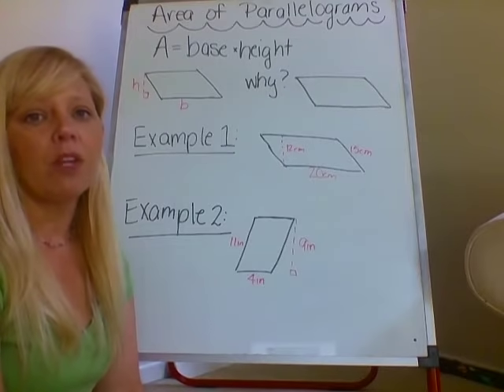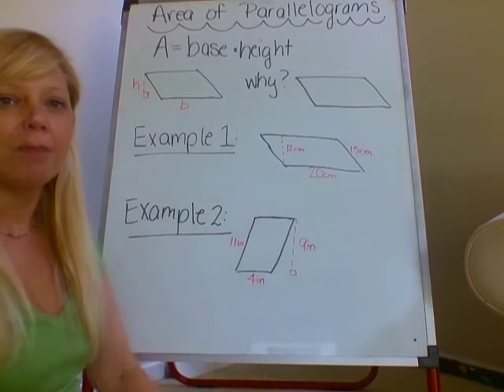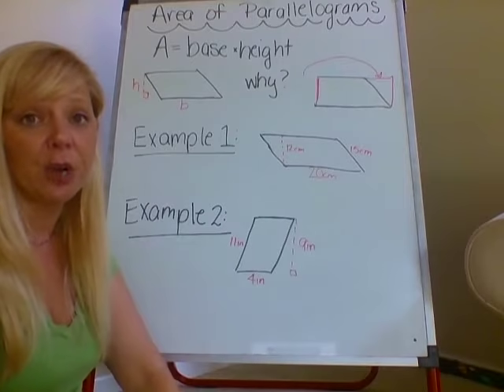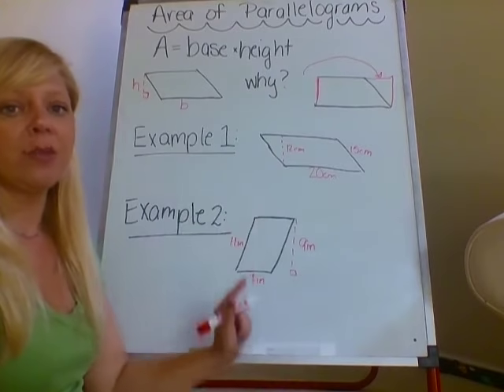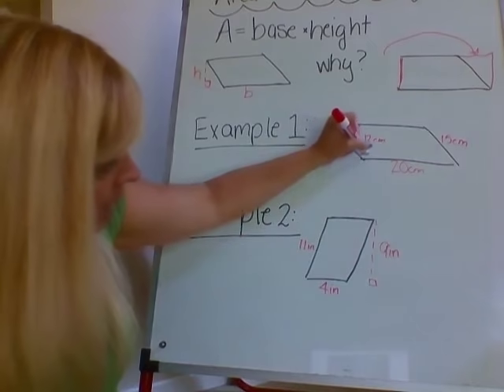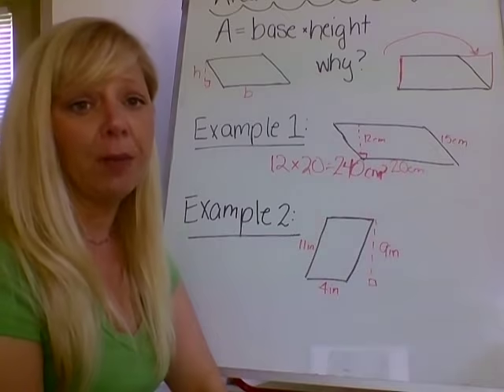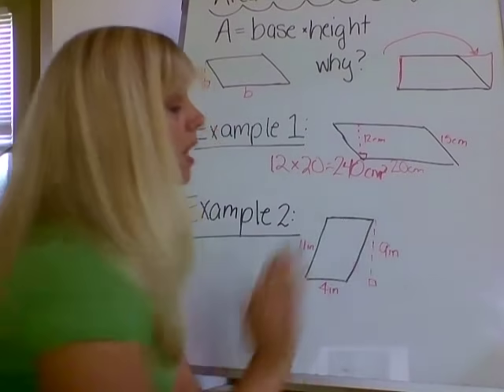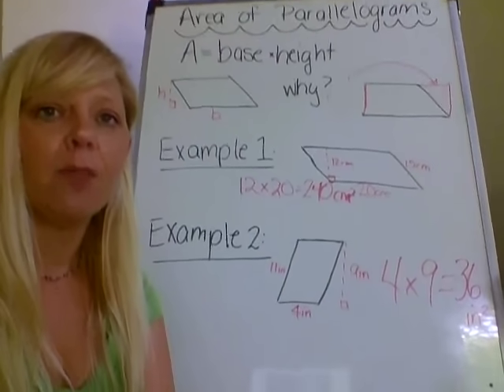Area of parallelograms